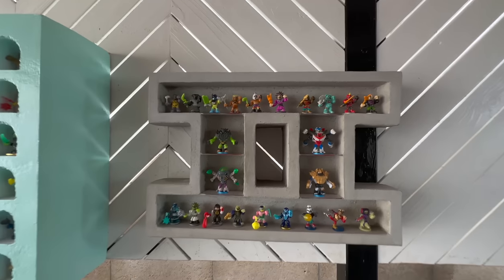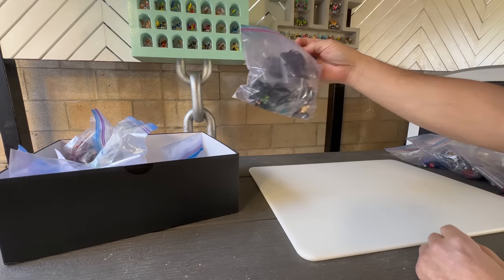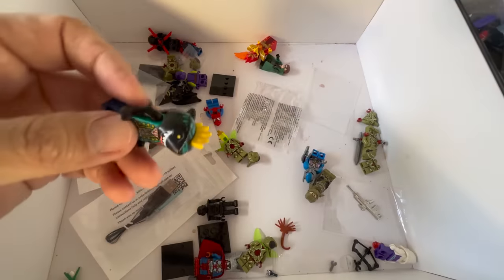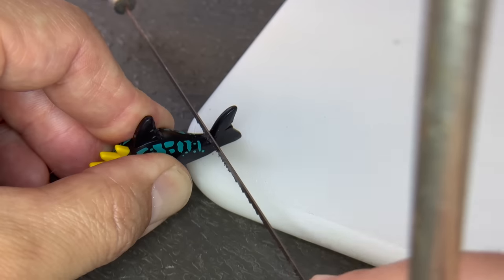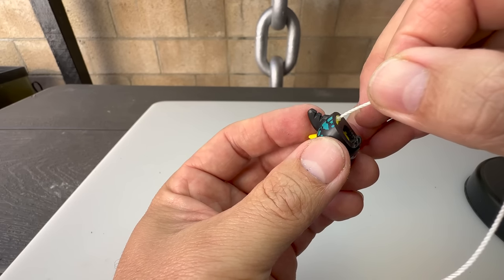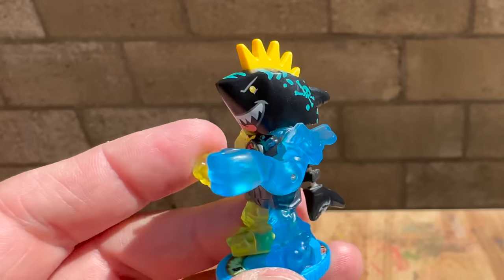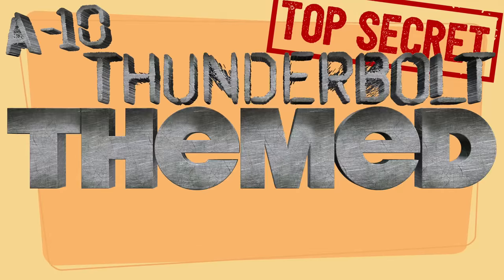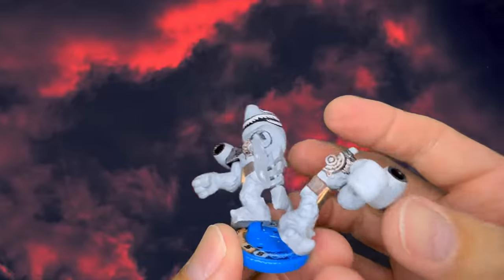Custom Akedo Warrior What If We Combine A Shark With An Attack Aircraft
This custom warrior cant be found in a movie or comic book, this is a one of a kind creation that I came up with by combining a shark with an attack aircraft. Dont miss this one because I use some new techniques to make this warrior truly one of a kind.